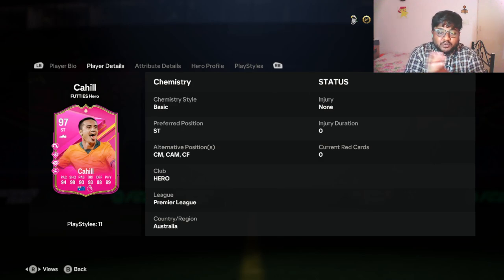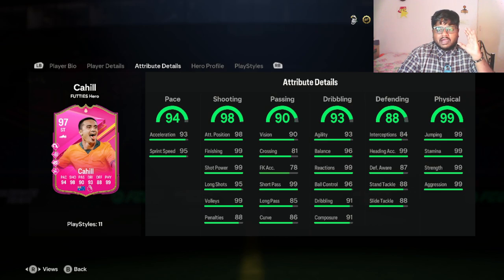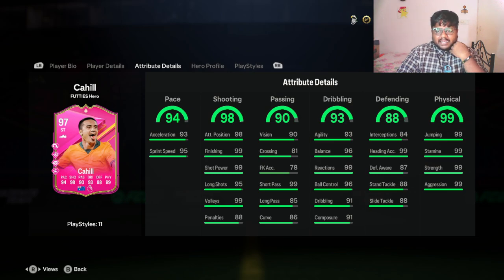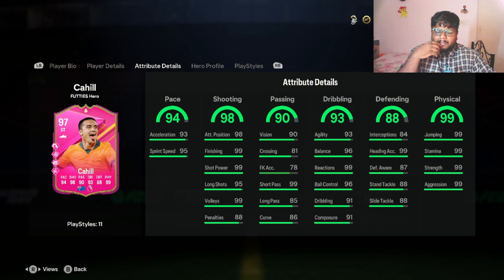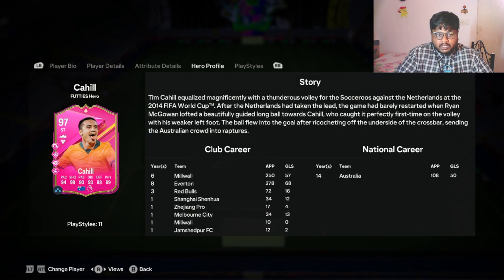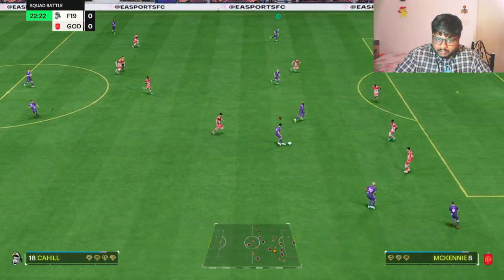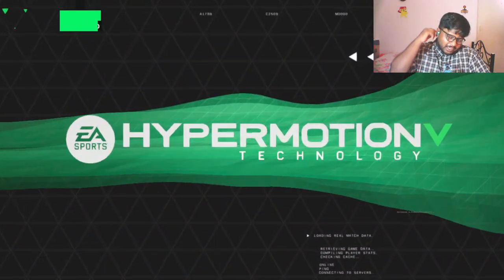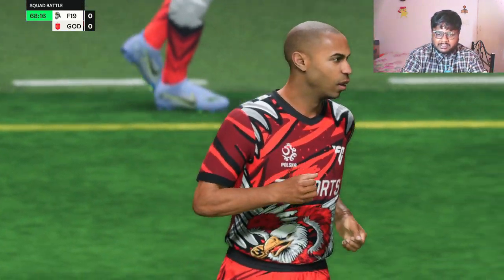FUTTIES HERO TIM CAHILL PLAYER REVIEW in EA FC 24!